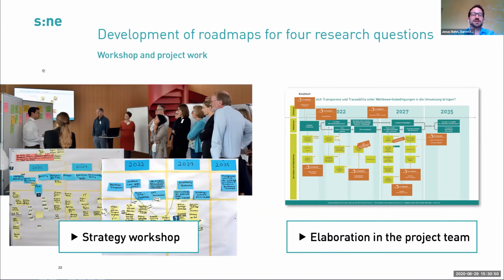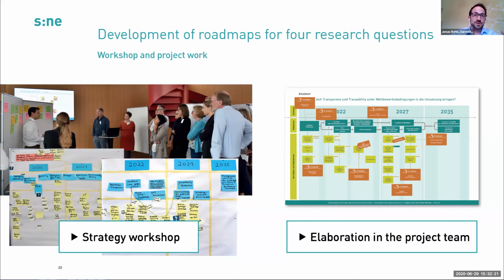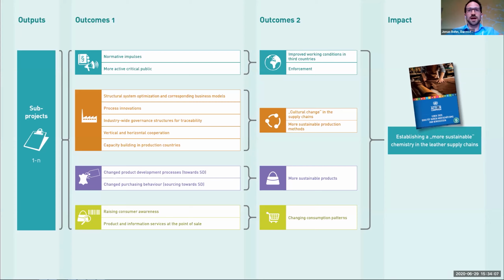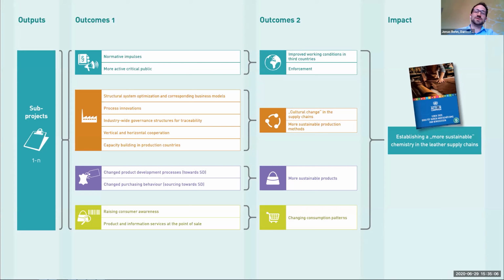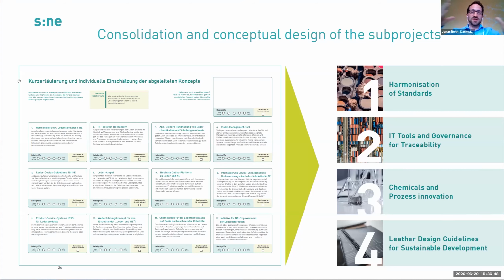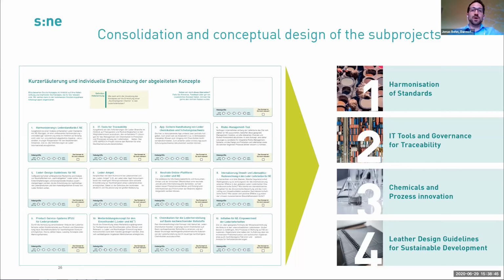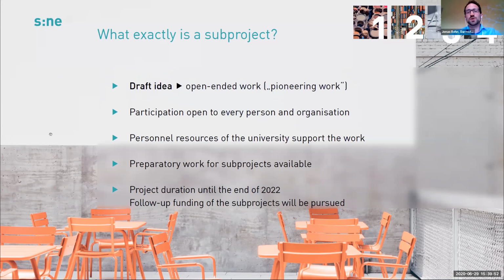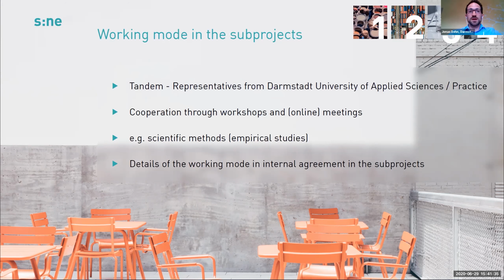Strategy development for "Sustainable leather supply chains" by 2035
In this video Dr. Jonas Rehn presents the strategy development process and a theory of change for a "More Sustainable Leather Supply Chain" until 2035 within the project "More Sustainable Chemistry in Leather Supply Chains". This work is embedded in the research-based transfer project "System Innovation for Sustainable Development (s:ne)" at the University of Applied Sciences Darmstadt. The recording was made during an online conference on 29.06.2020.

The members of the scenario team decided together to act appropriately to ensure that the developments described in scenario B take place. The h_da supports this implementation phase. In September and November 2019, strategy workshops were organized in Darmstadt and Frankfurt with the actors from the Scenario Team and other representatives from industry, trade, political consultancy and NGOs. The initial question of the workshop in September was which strategies and specific measures are necessary to initiate positive developments according to scenario story B ("Boldly ahead"). In working groups, the participants discussed the central questions raised by the scenario story, for example: How can transparency and traceability be implemented under competitive conditions? How can standards (working conditions, chemicals management etc.) be harmonised, controlled, sanctioned and implemented?  The participants developed strategic approaches to these and two other questions in the context of "roadmaps": With the perspective up to 2035, consideringthe short-term perspective (up to 2022), they identified milestones that must be reached, formulated specific activities for each milestone and nominated actors for implementation. A second workshop in November was held to discuss the roadmaps again with other practitioners. The activities formulated in the roadmaps, individually or as a whole, already produced feasible ideas for sub-projects on the way to the scenario story.